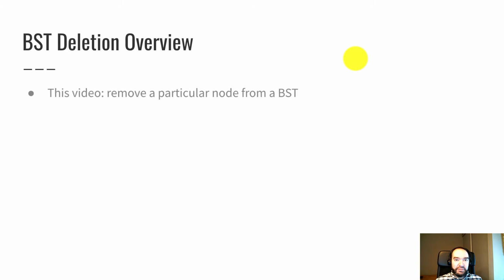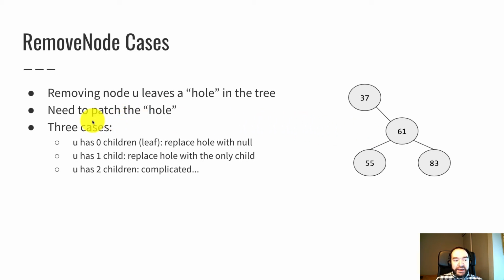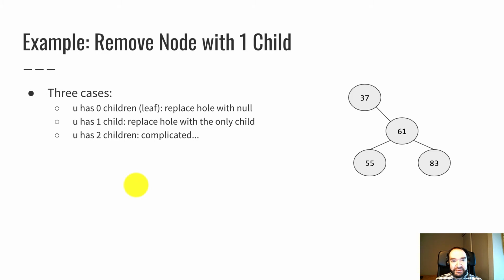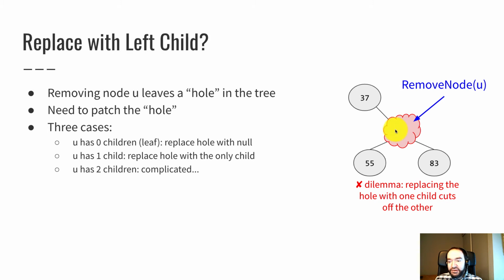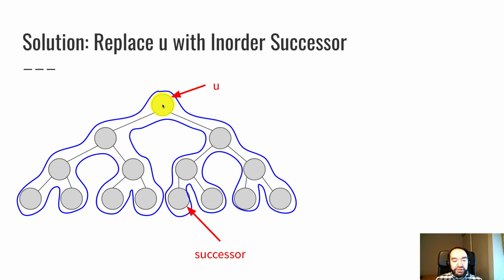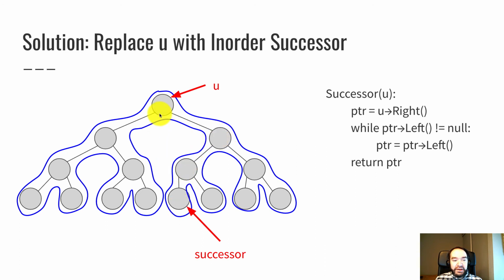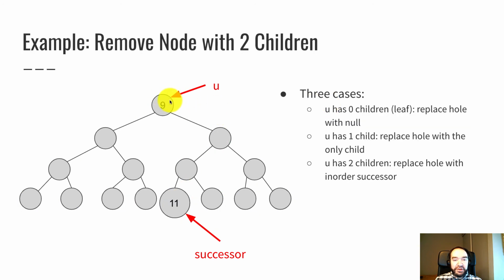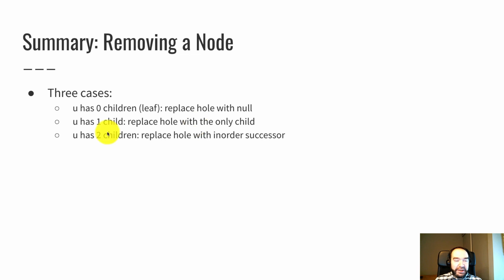BST Node Removal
The algorithm to remove a single node from a Binary Search Tree (BST). This is a step in removing an element from a tree.